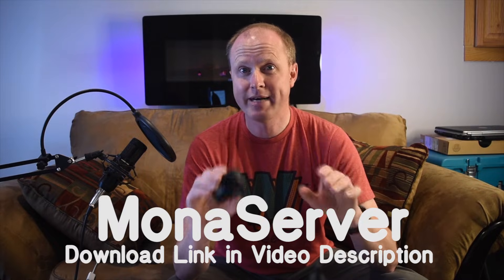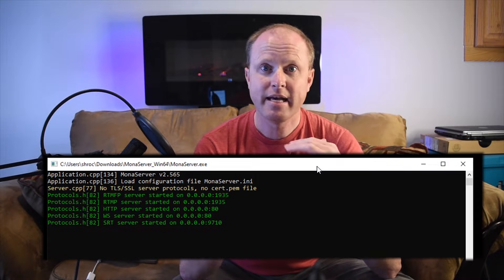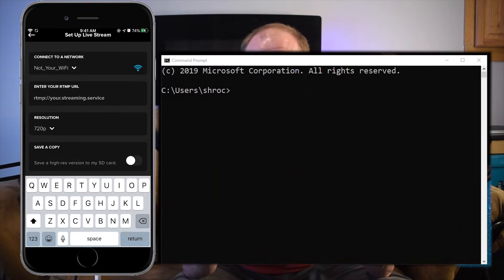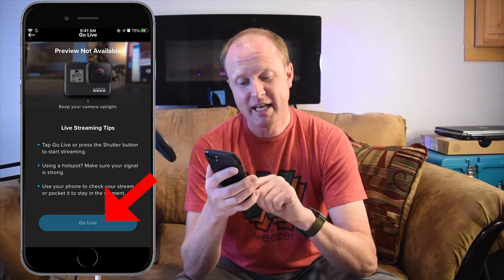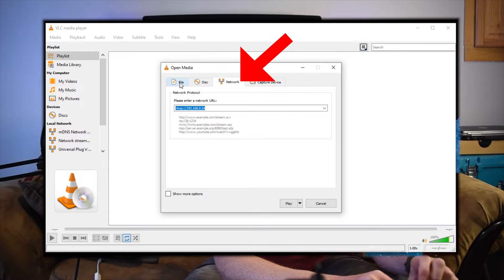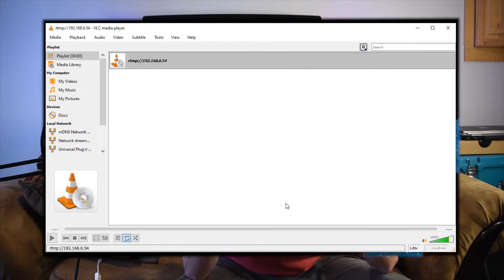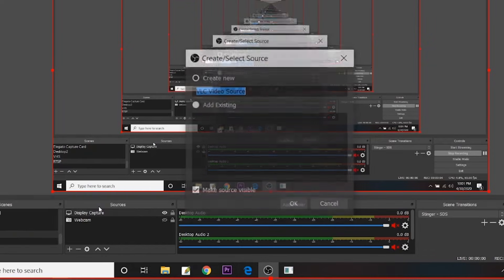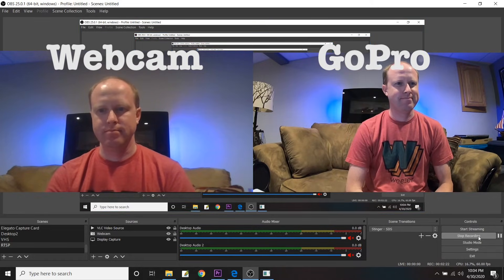Wirelessly Stream GoPro Hero 7/8/9 to OBS Studio, VLC, Computers, etc.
Why use a capture card when you can wirelessly stream your GoPro Hero 7/8 to your computer using an RTMP server. MonaServer is a FREE open source program that creates a RTMP service that your GoPro can connect to and stream the live video. While there is a little delay for the footage to arrive, a lot of possibilities are here.

If you get an error message saying your rtmp address is incorrect, add “/live” to the end of the address. (Without the quotation marks)

You can also try adding just the “/“ to the end of your rtmp address if you get an invalid address error. (Without the quotation marks)

If you have problems connecting to MonaServer, your firewall (Windows Defender or alternative) may be preventing MonaServer from Accessing Port 1935 on your computer. (See Below for more details)

If VLC Video Source isn't available in OBS, you can try adding Media Source. In the Media Source settings, uncheck the "Local File" box and in the Input section, add your RTMP address there. I haven't really used option, so can't speak further on the other settings. I've heard that using the Media Source Option can help if you are having freezing issues using the VLC option.

If you have problem connecting to your computer & use an iPhone, Go to Settings on your iPhone and look for the GoPro App settings, Make sure "Local Network" is turned ON so your phone can look for your computer

And feel free to buy me a beer!

Another user, shooflypieordie, posted this and you may find it useful. Basically it says your firewall, (Windows Defender, etc) may prevent MonaServer from accessing Port 1935 on your computer.

1) MonaServer likely needs to be given permission to communicate over PUBLIC networks rather than just private. If you don't do this your GoPro will be unable to stream to that port if you're on public wifi.

2) I needed to make sure port 1935 was open and not blocked by windows defender or another antivirus.

3) Although likely not necessary, I ended up specifying my rtmp server as "rtmp://YOUR_IP_ADDRESS:1935" which seemed to be more stable than leaving the port off the end.